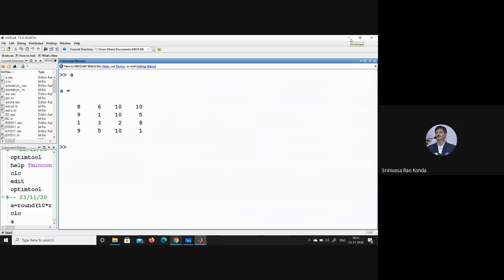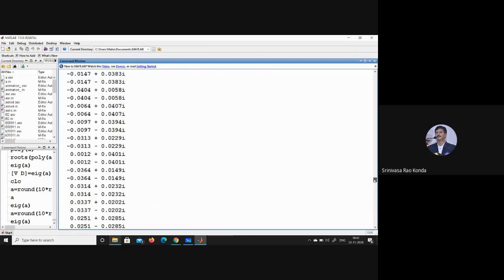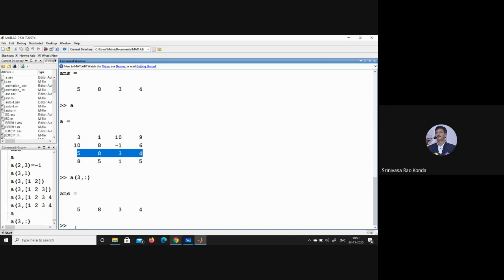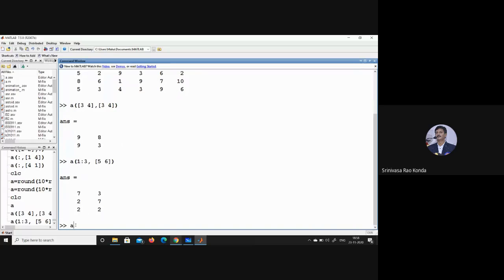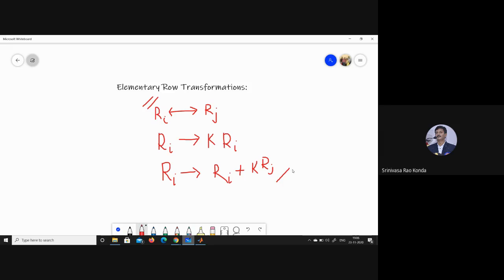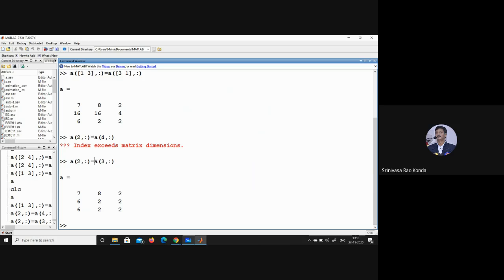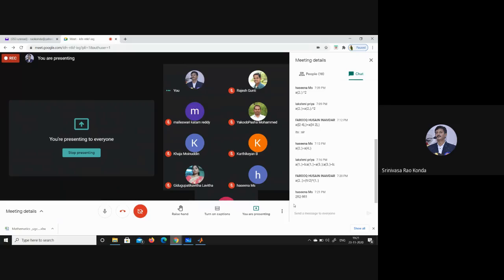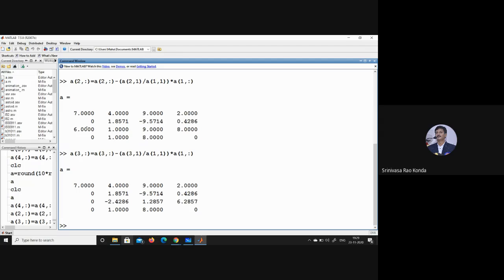MATLAB CLASS 6: Matrix Operations